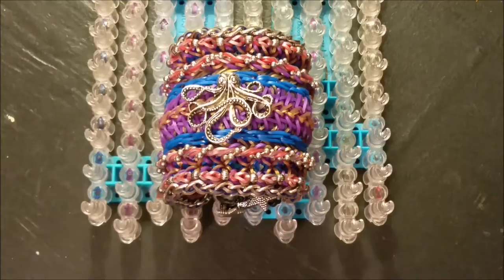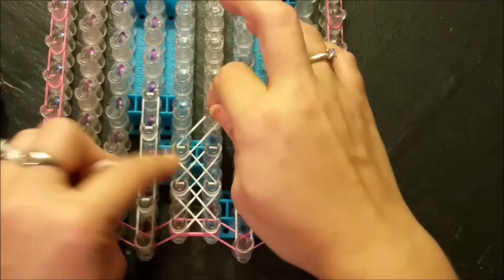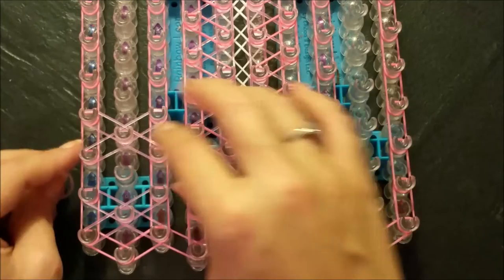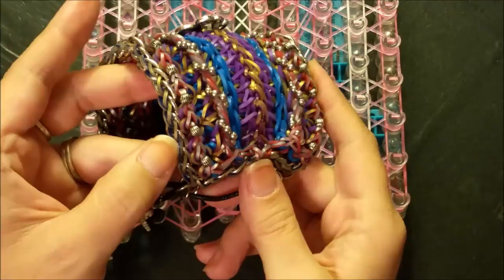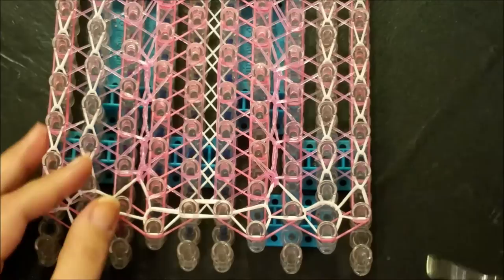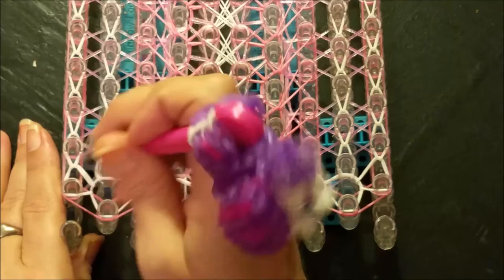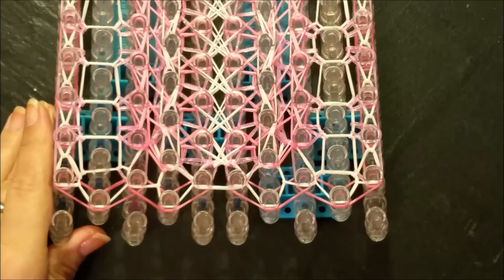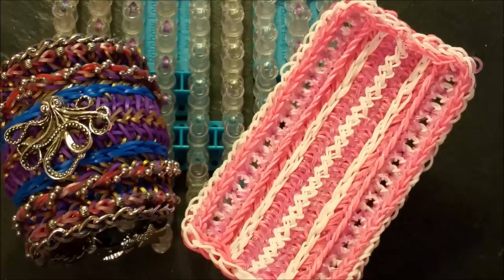NEW!! Bananarama on the Rainbow Loom 4 Looms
Hi and Thank you so much for visiting.This amazing design was created by @LoCoCoRama on IG. It is a 10 pin bar design. If you make one please tag @LoCoCoRama , Myself and bananaramabracelet on IG.